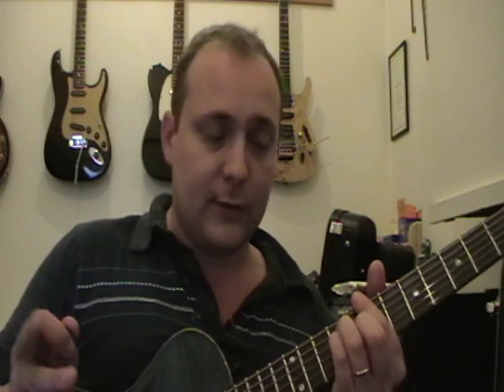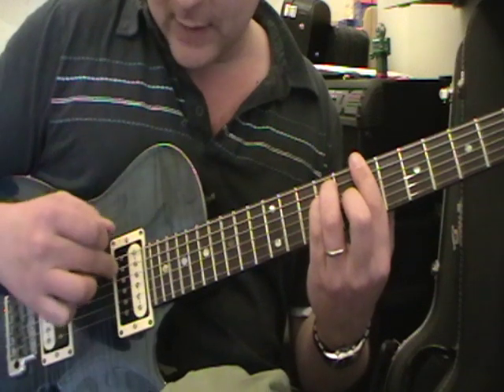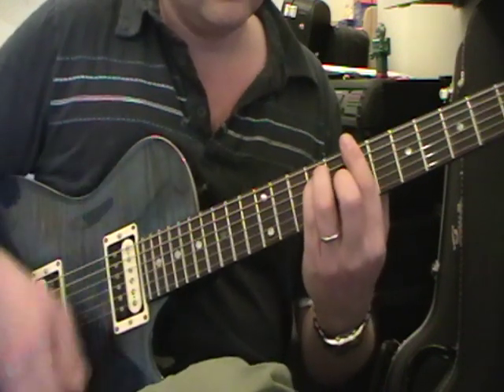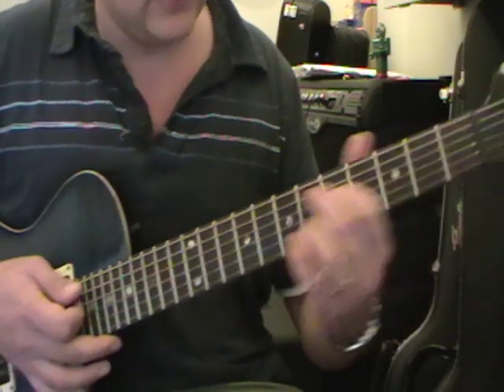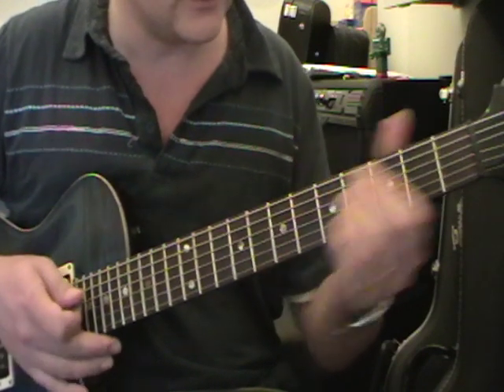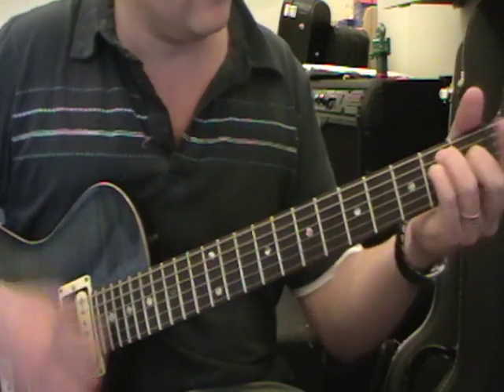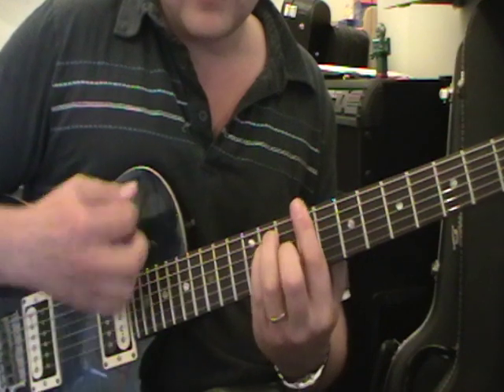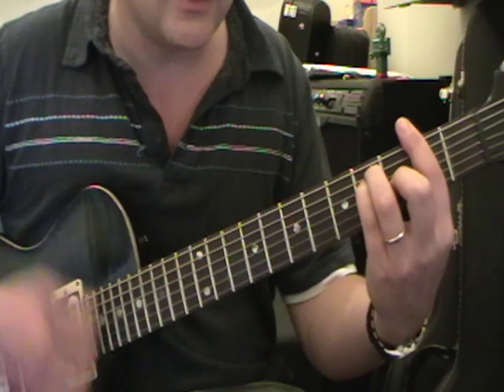Henrietta - Fratellis - Guitar Lesson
Find the tab for this track along with eBooks, Skype lessons and more stuff guitar

For a full lesson on Barre chords check these out for Minors... enjoy!!!